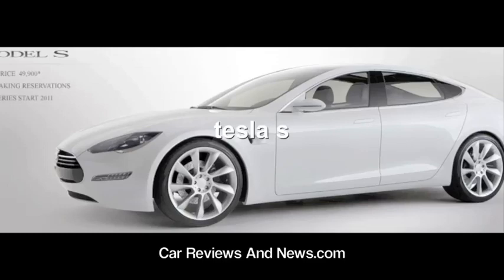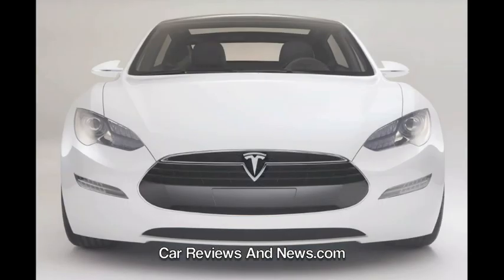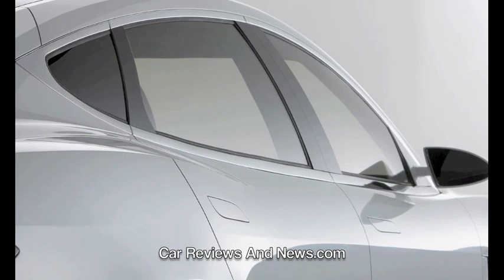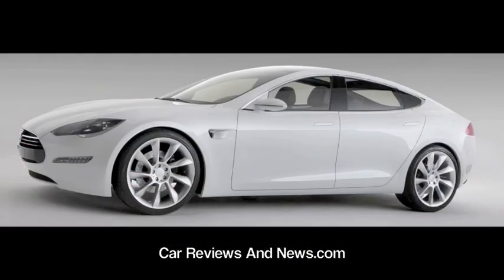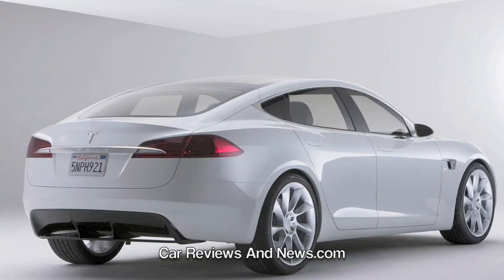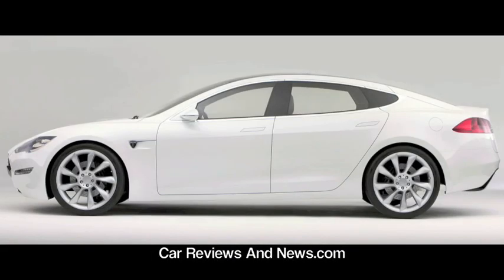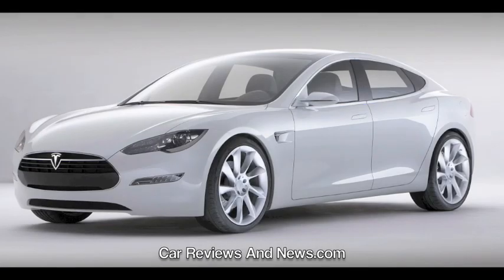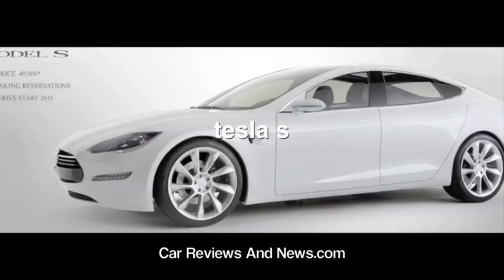New Tesla model S four door sedan electric vehicle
First photos of the new tesla four door sedan the model s  all electric vehicle.  Find out what its about and what it looks like.  Just like the roadster by tesla this electric ev is amazing with up to a 300 mile range